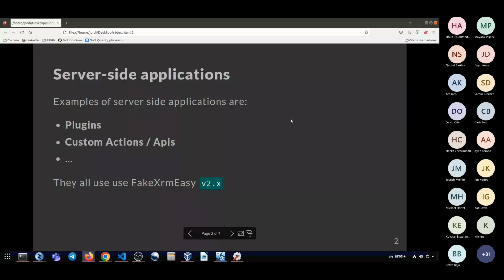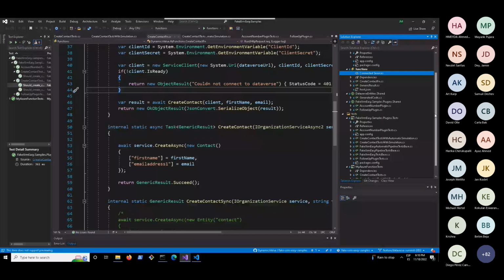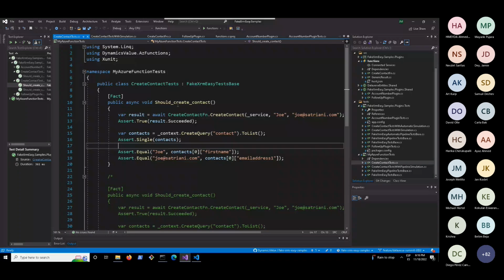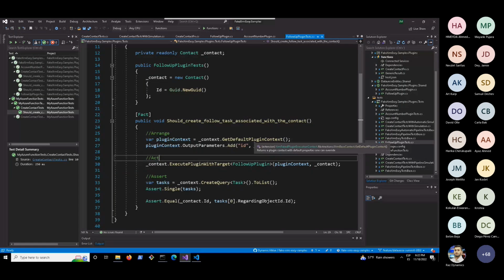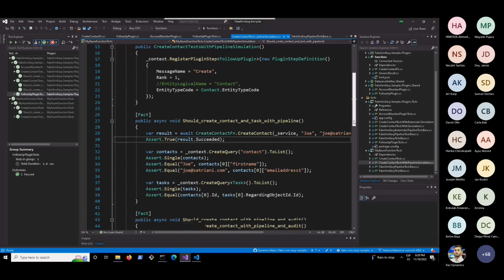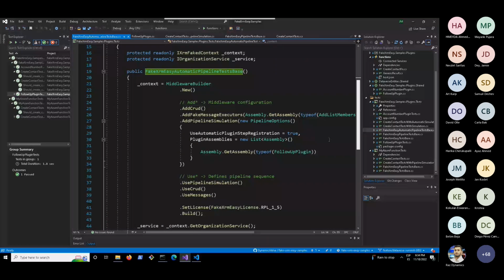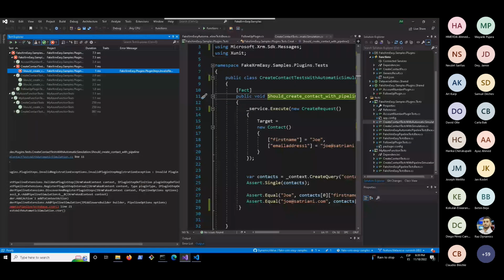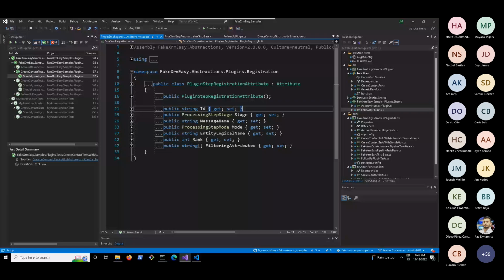Introduction to Test Driven Development of Azure Functions and Dataverse - Dataverse Summit 2022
Hi ! This is Jordi, the author of FakeXrmEasy, the leading Open Source test driven development framework for Dataverse with +2M downloads. In this session I’ll be covering an introduction about how we can leverage FakeXrmEasy to unit test azure functions as well as plugins to mitigate and prevent issues from happening in subsequent environments. Depending on time, we’ll be covering a sneak peak of how we can use Pipeline Simulation to debug and troubleshoot issues locally as well as a highlight of what’s new ! A hands-on session not to miss if you are a developer.